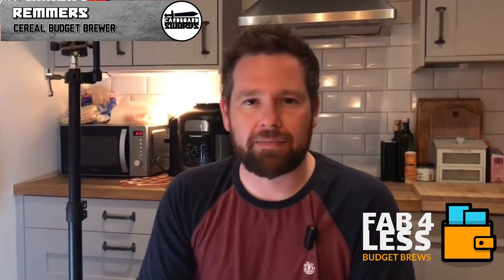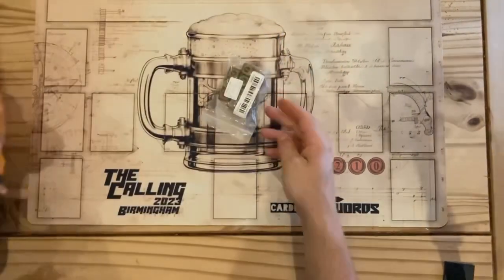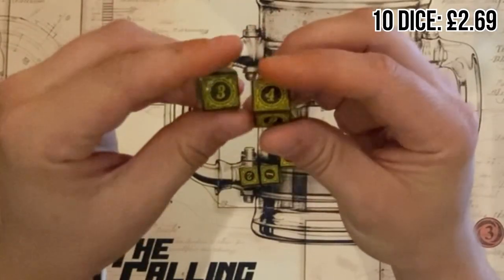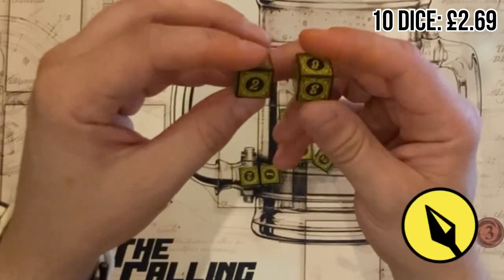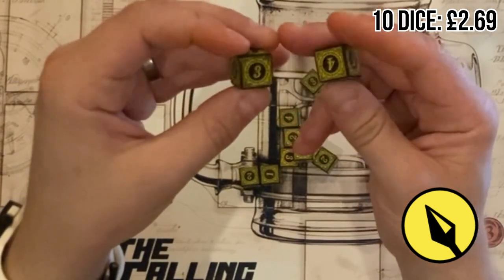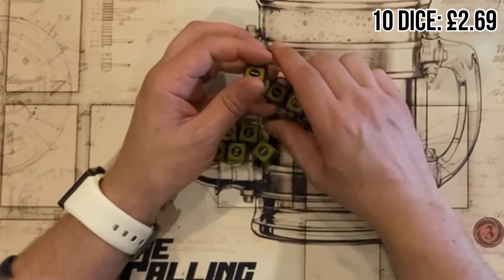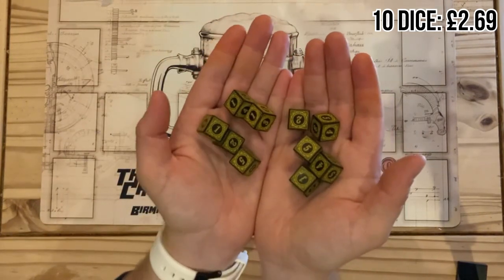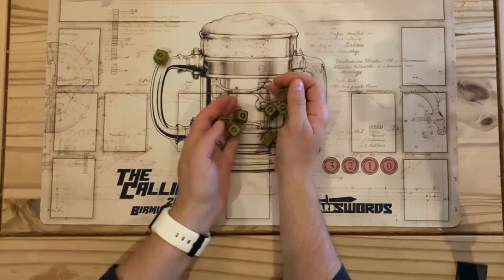FLESH & BLOOD/TCG ACCESSORIES ON A BUDGET - Temu Haul/Unboxing - FaB 4 Less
Our FaB 4 Less series cover all of the budget aspects of Flesh and Blood and here we take our first dive into reviewing some budget TCG accessories from Temu marketplace.

Temu is an online marketplace that offers discounted goods which are mostly shipped directly from China. Here we review several budget TCG accessories.

00:00 Intro
00:47 Storage Box
03:22 Magnetic Card Protector
04:57 100 Sleeves
06:42 Deck Box
08:50 Backpack
12:34 10 Dice
13:32 Roundup/Final Thoughts
17:26 Outro

afl58226

*the prices in the video were the prices at the time of purchase. These may vary.